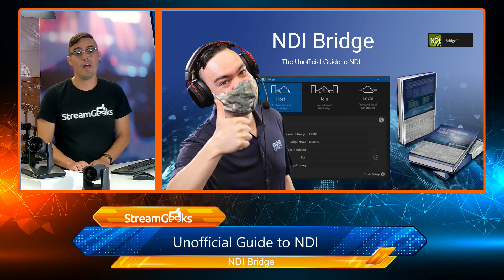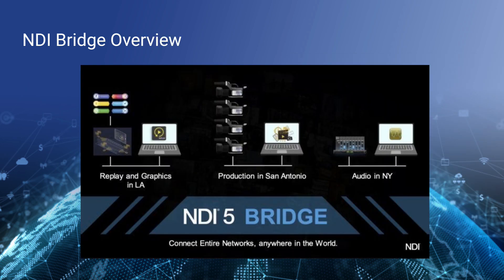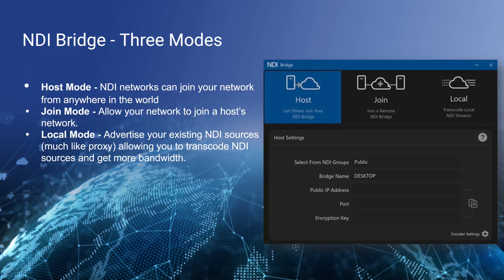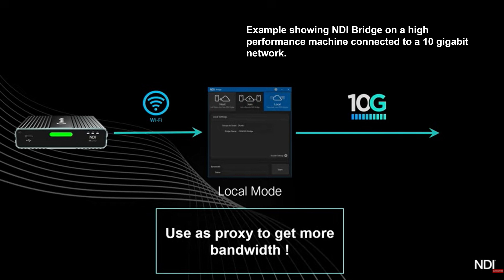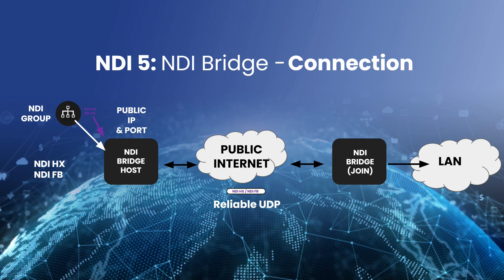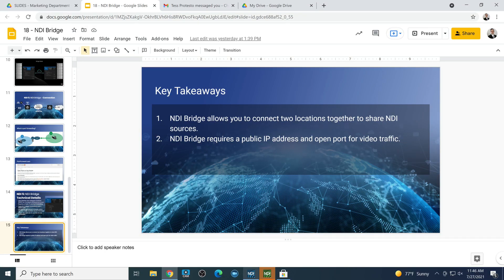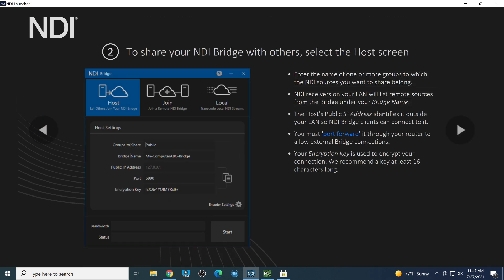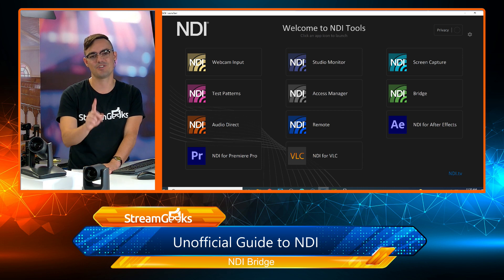Unofficial Guide to NDI Course - Video #15 - NDI Bridge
NDI® Bridge is a tool designed for sharing NDI® video sources beyond a local area network (LAN) using the Wide Area Network (WAN), also known as the “Public Internet.” NDI® Bridge was released in 2021 with the NDI® 5.0 toolset, along with NDI® Remote and Audio Direct tools. Until NDI® Bridge was released, many video productions used NDI® only for LAN video traffic and relied on technologies such as Secure Reliable Transport (SRT) or video communication solutions like Zoom to transport video over the public internet. NDI® 5.0 supports a technology called Reliable User Datagram Protocol (RUDP) which is a point-to-point video transport protocol that allows for high-quality video transport over public networks.

The NDI® Bridge has three main components that allow users to advertise and transport NDI® video over the WAN. First, users can set up their Host connection. The Host connection allows others to join the NDI® Bridge that is set-up on one side of the connection. Here, you can select a group of NDI® sources to be transported over the WAN to a receiving location anywhere in the world. You will learn more about setting up groups of NDI® sources with Access Manager in the next chapter. Using NDI® Groups, the NDI® Bridge can send an entire group of NDI® HB or NDI HX® video sources together over the public internet.

NDI® Bridge does require a public IP address and an open port to operate properly. You can request a public IP address through your Internet Service Provider (ISP). Ports for video traffic can be created through the router connected to the WAN. Once the public IP address and open port are set up, a host connection can be accessed through the public internet.